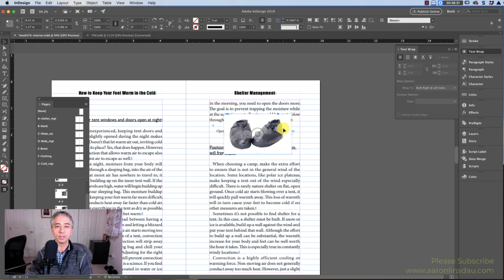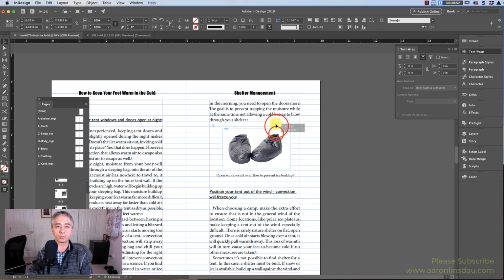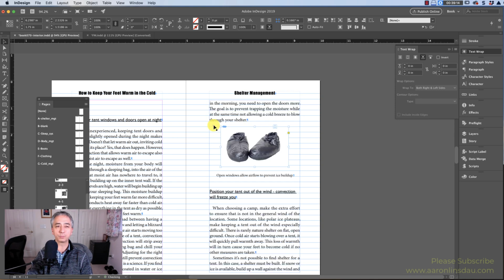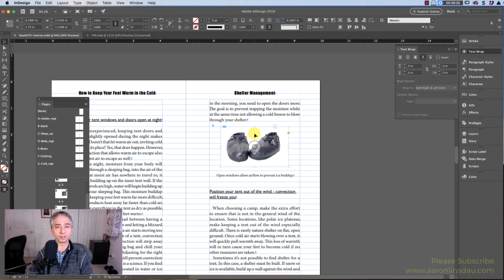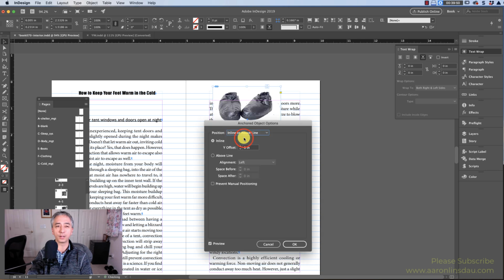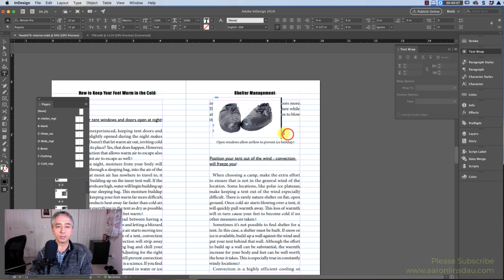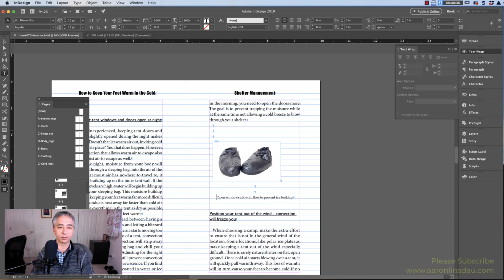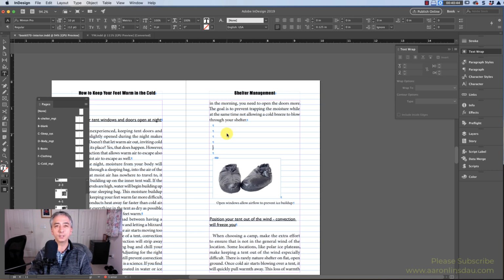How to Make a Pasted Image Reflow Inline With Text Indesign CC (4k UHD)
📖 Get My Free Thriller Book *Black Ice* Now

I show you how to make a picture reflow with text in Indesign CC. This technique for picture in text reflow is multi-step and a bit more complicated. Once you see the several steps you need to take to make your picture reflow and follow text like pictures do in Microsoft Word, you will be able to make your pictures stay with text in Indesign CC.

* Adobe Indesign Nonfiction book layout